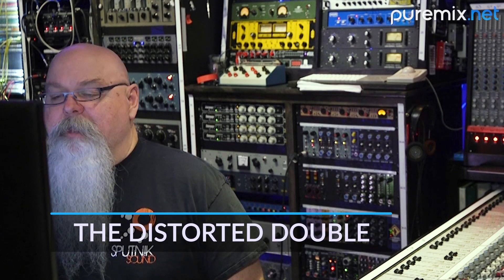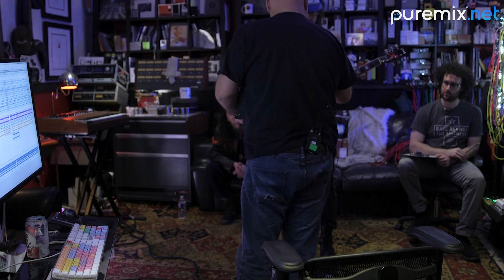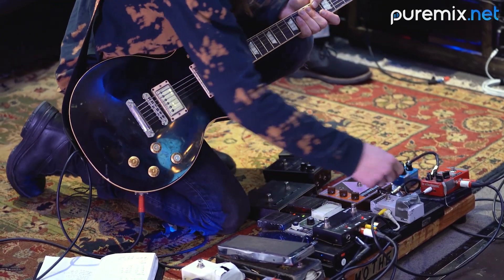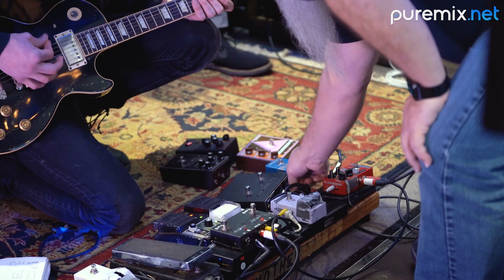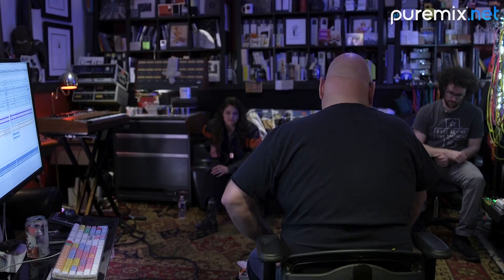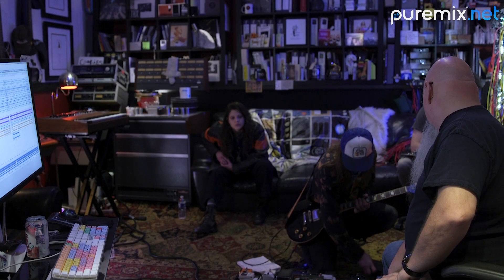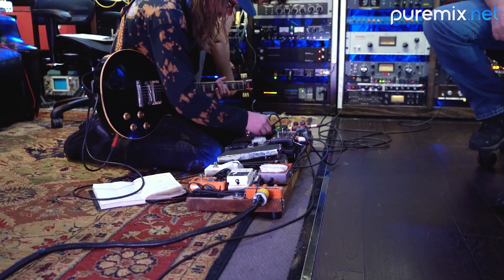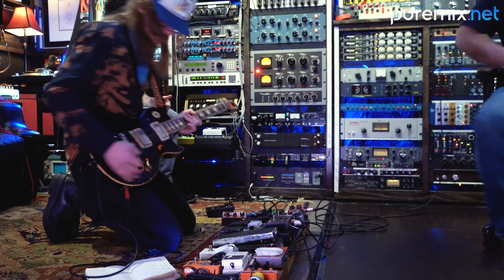Recording & Mixing Guitar | Experimenting w/ Fuzz Distortion Pedal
There are some pretty enigmatic fuzz pedals out there, as you can see in this excerpt from Start to Finish: Vance Powell - Episode 11 - Guitar Overdubs Part 1. You’ll watch Izaac Short, guitarist for The Weird Sisters, getting ready to overdub a double of a repeating and heavily distorted guitar riff from the song “Live and I Learn.”